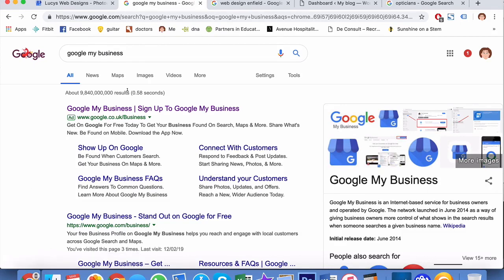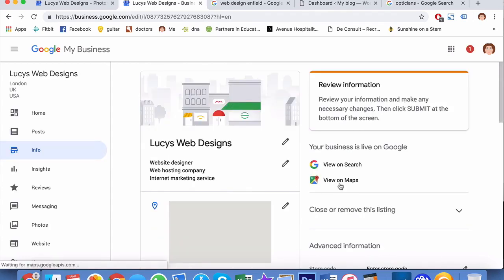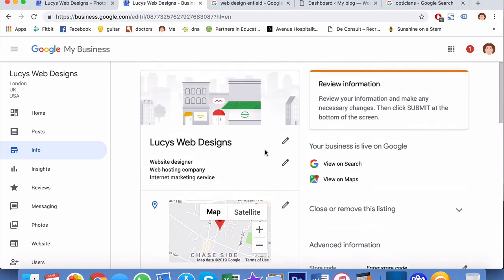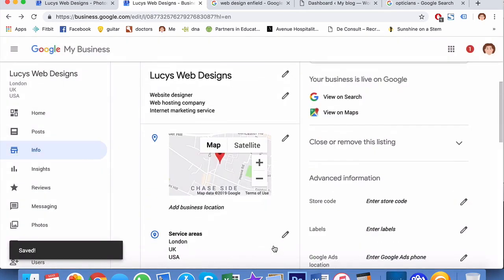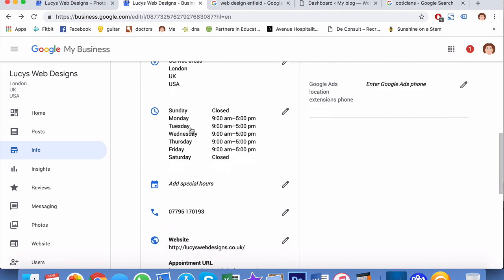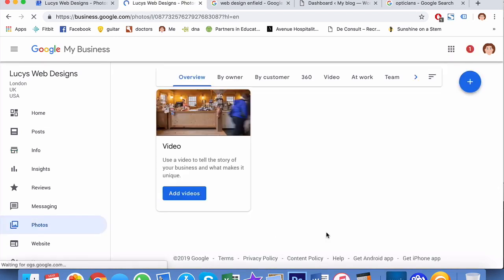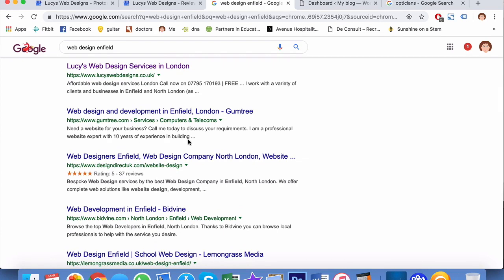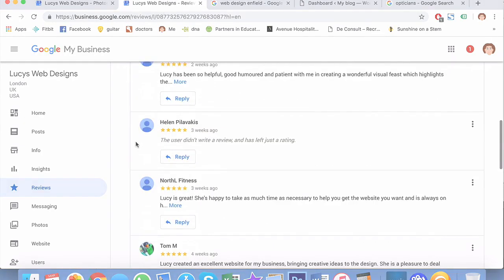Google Business Page